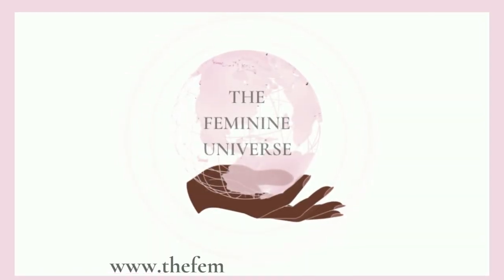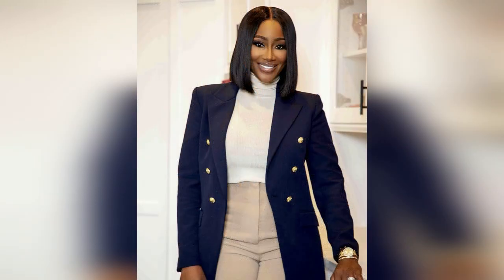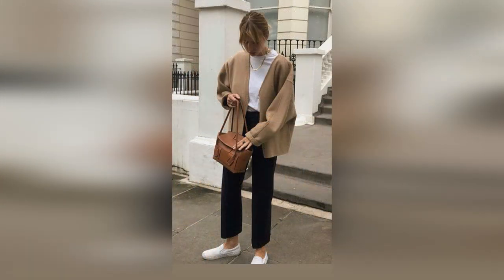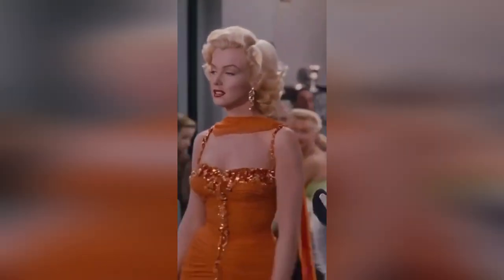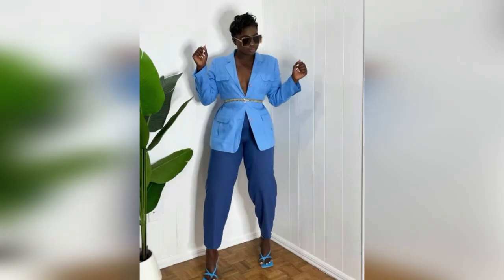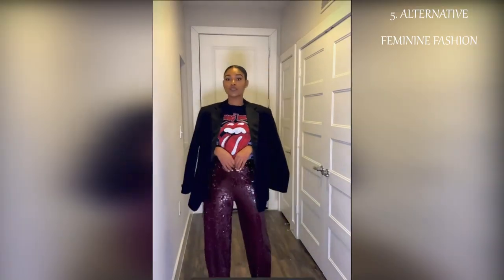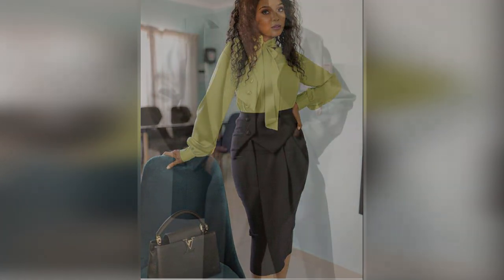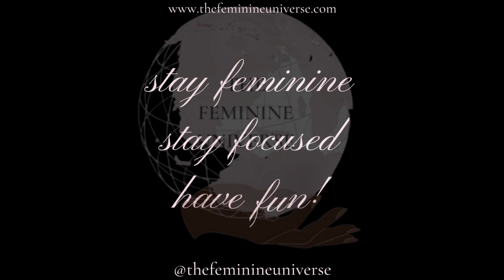Find Your Style | Pt 2 - The Ones We Don't Hear Much About | The Feminine Universe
We are continuing our dive into the different kinds of feminine styles.

So today we’re going to be breaking down 6 more feminine styles. We’ll go over what each style is, get in a few examples and touch on a few must-have pieces for each.

This one might be extra special for the ladies who don't always see their style represented.

Hope this video can provide some guidance and confidence in where to look if you’ve been feeling a little lost or just in need of a style refresher.

Remember to check out the blog for extra content, reviews and giveaways that aren’t on YouTube